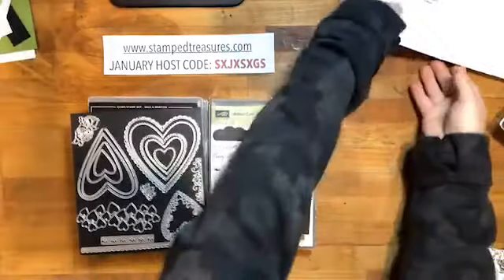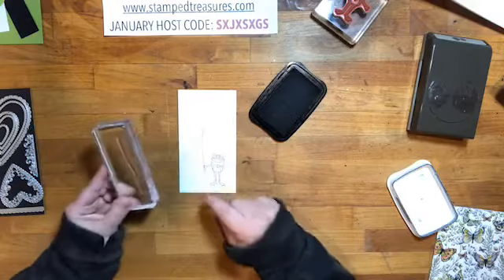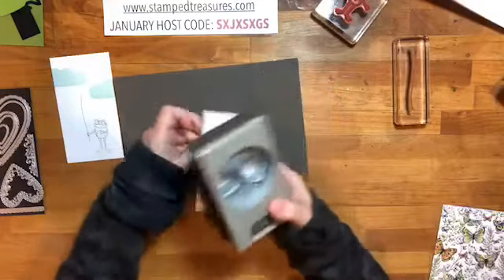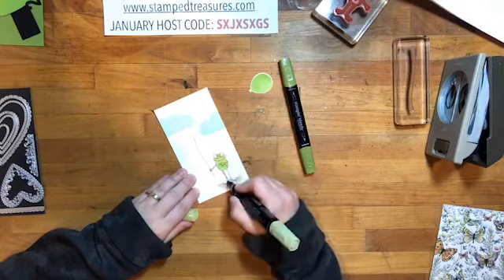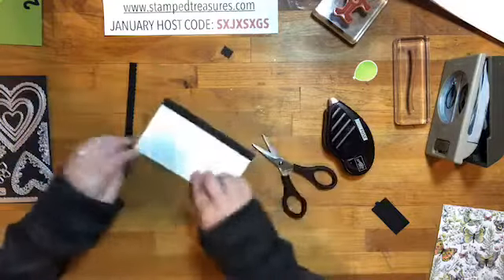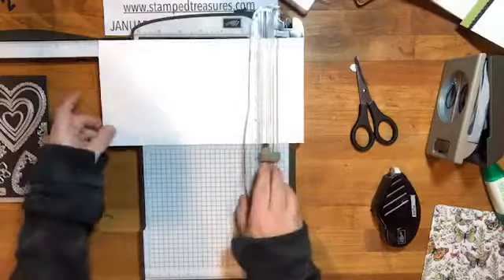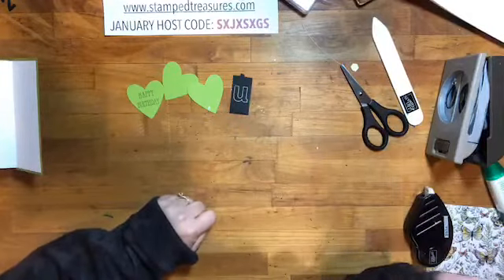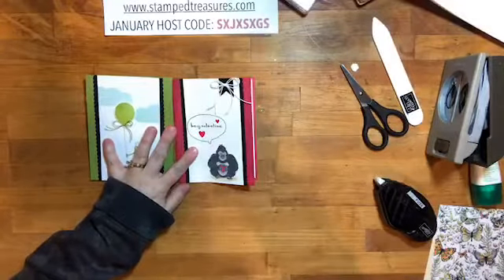So Hoppy Together Card with a Surprise Inside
Such a fun and simple way to add a surprise inside a regular card!

Sherry